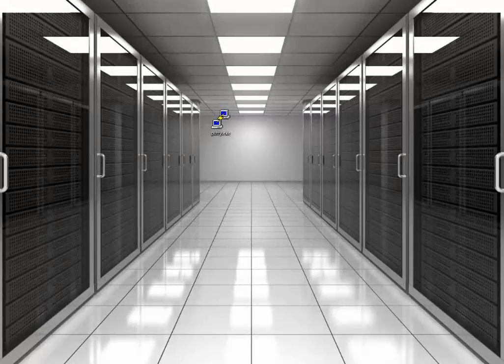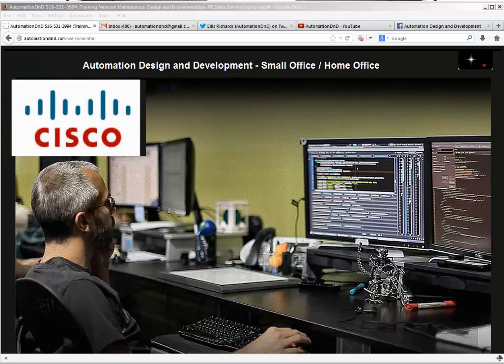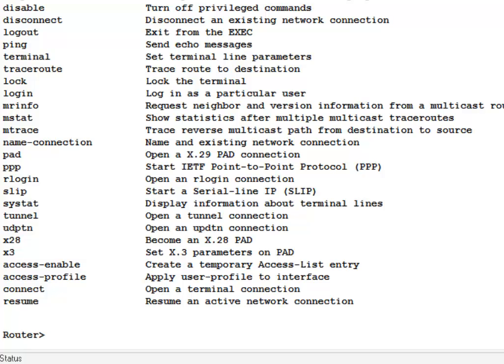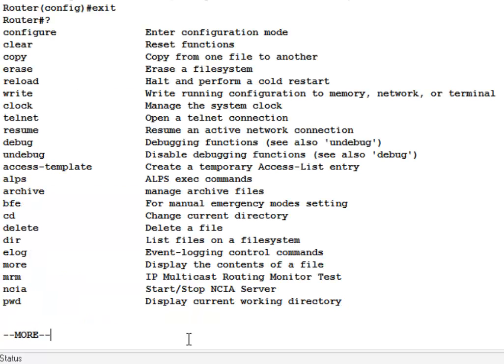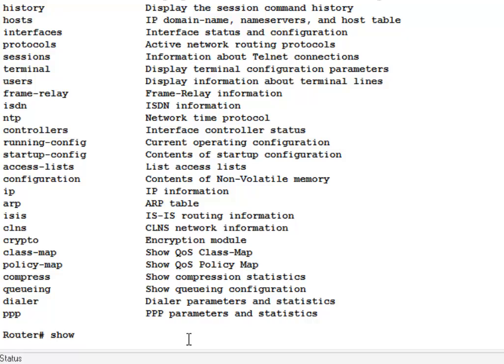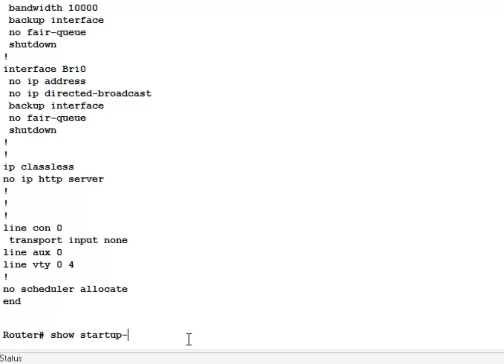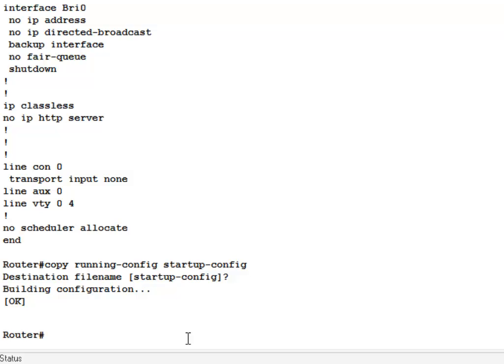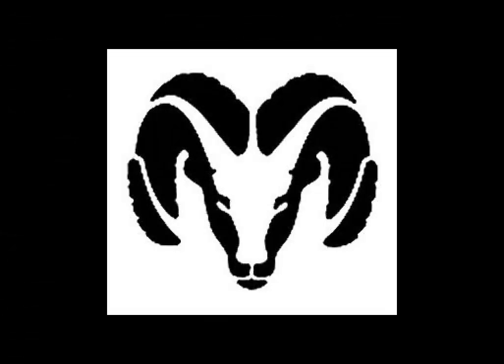Intro To Cisco Command Line Interface for Routers and Switches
An introduction to Cisco's command line interface.  User mode, enabled mode (also known as, privileged mode).  Also some basic commands:  "configure terminal", "show" commands, contextual help (the "?"), and how to copy the running-config file to the startup-config memory.  Presented in a way that should help someone who is entirely unfamiliar with such a thing, to become a bit more oriented towards it.

Presented by AutomationDnD / StvRich